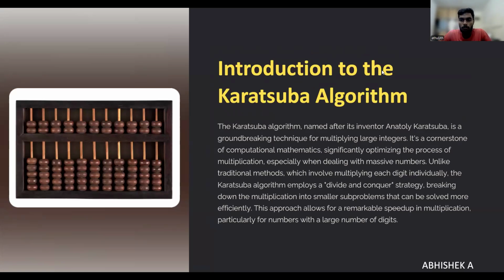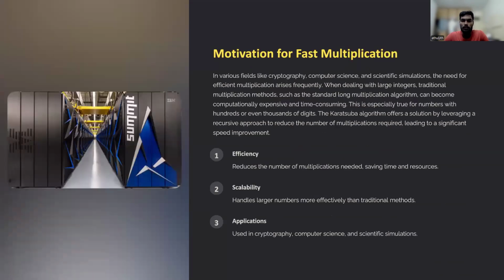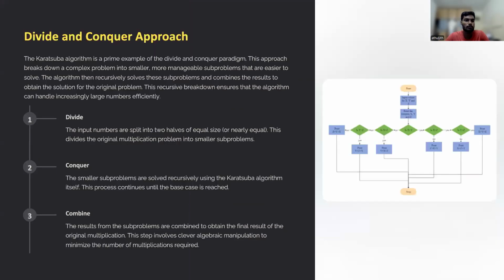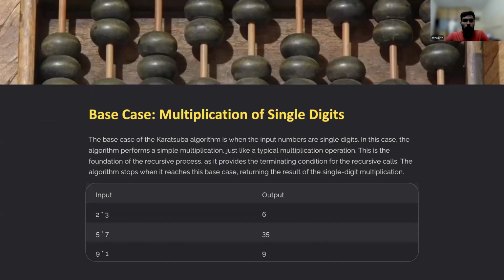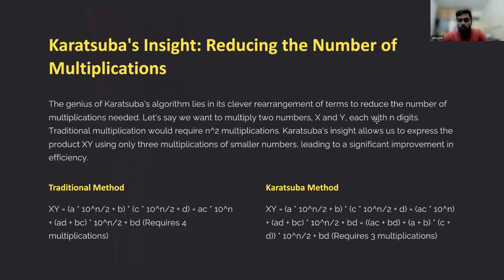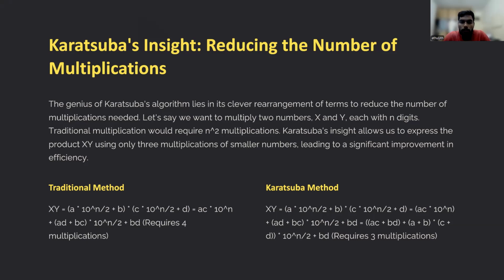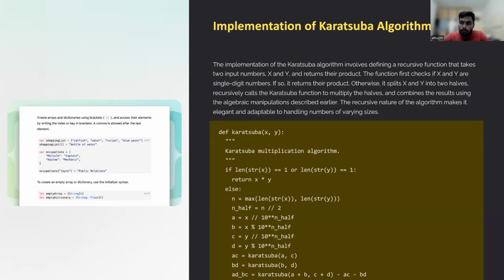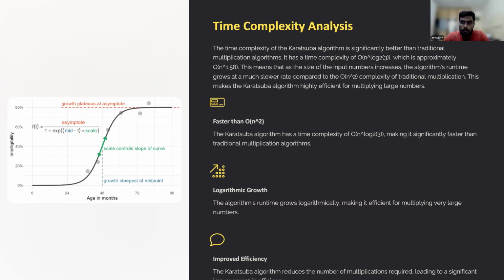INTRODUCTION TO KARASTUBA ALGORITHM